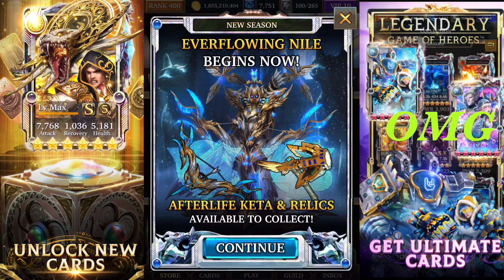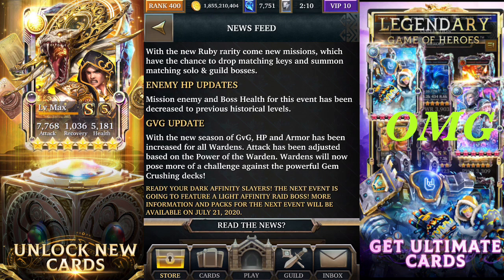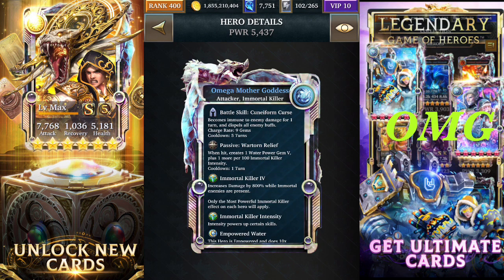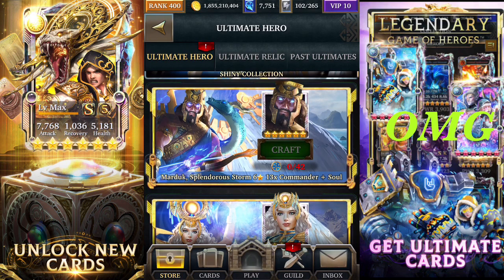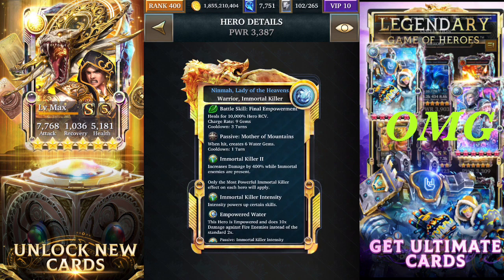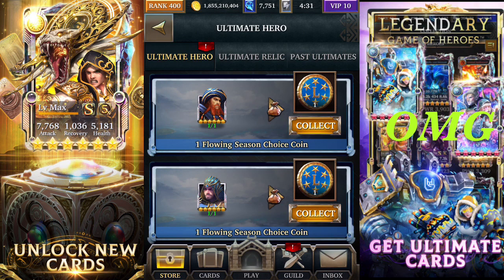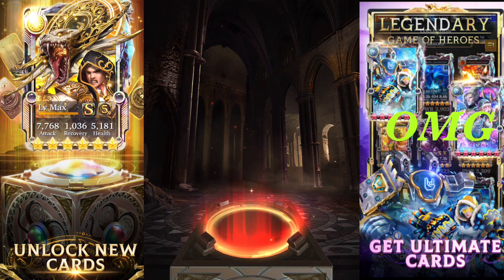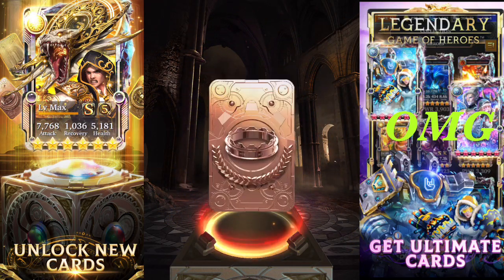Legendary game of heroes - Unforgotten Disarray Deck Release